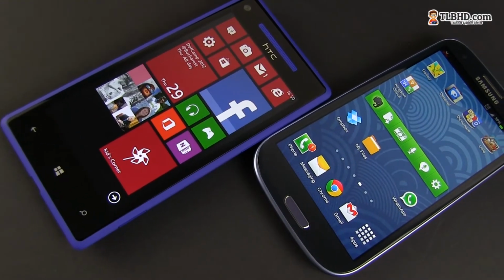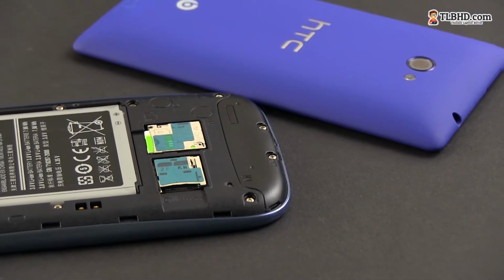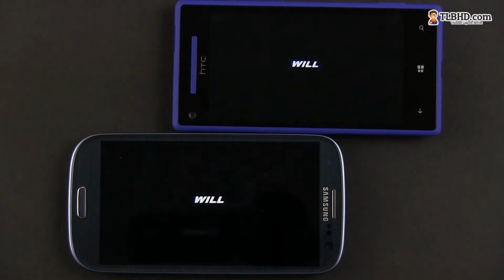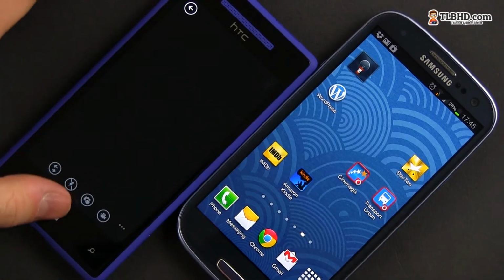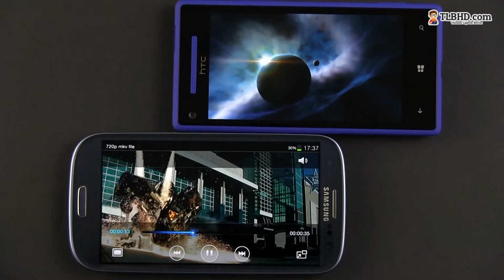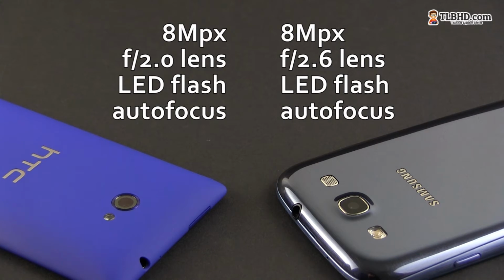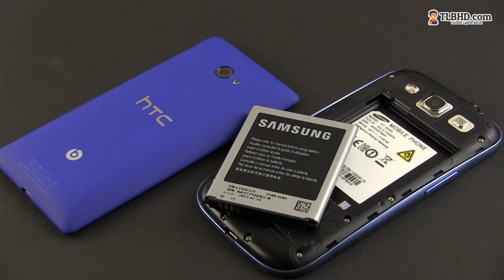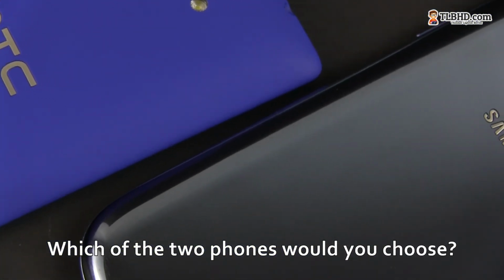HTC 8X vs Samsung Galaxy S3 comparison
HTC 8X vs the Samsung Galaxy S3 video you see on this page is a classic clash of two very different titans, one powered by the new Windows Phone 8 OS and the other by Android.

Besides this (huge difference) the two feature similar hardware platforms with 1 GB RAM and 16 GB storage. HTC opted for a dual core Krait CPU while Samsung features a quad core Exynos model that on paper looks better than the first one, but in real life there's little difference between the two.

Size wise, the HTC Windows Phone 8X goes for a 4.3 inch Super LCD 2 panel while the SGS3 comes with a Super AMOLED panel, 4.8 inches in diagonal.

Both phones are good, but Windows Phone 8 feels a little bit immature. Watch the HTC 8X vs Samsung Galaxy S3 comparison video and let us know which one of the two you prefer.